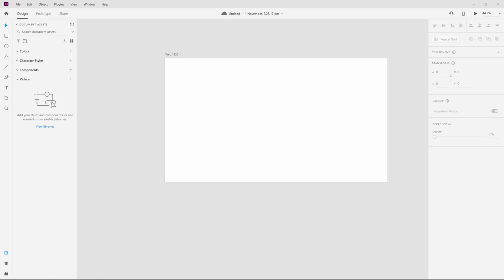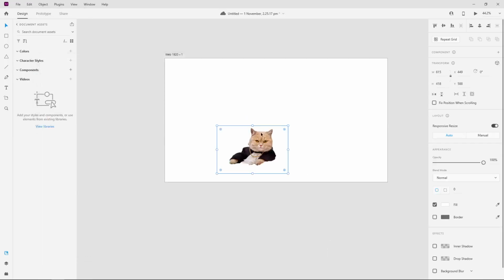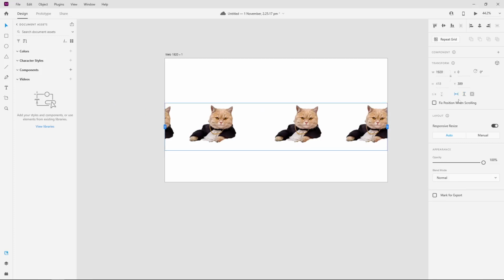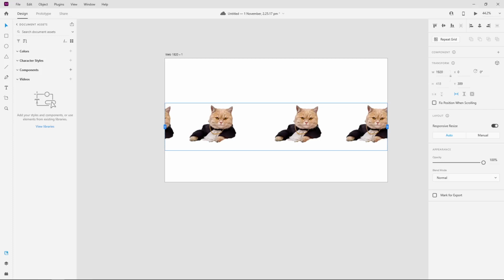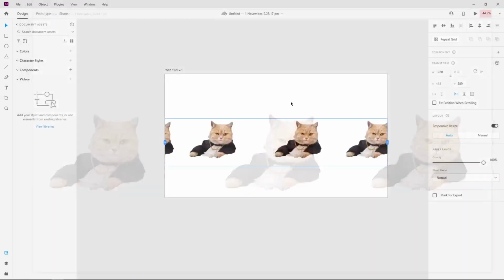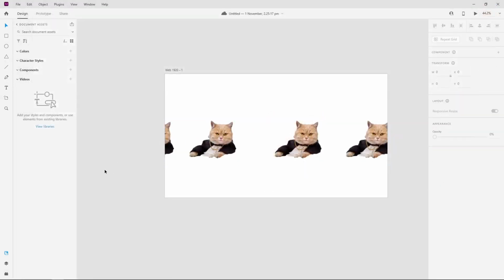How to Create Horizontal Scroll Groups in Adobe XD [2026 Full Guide]